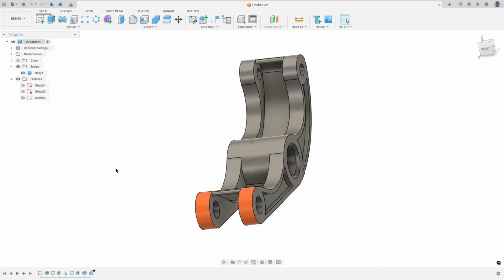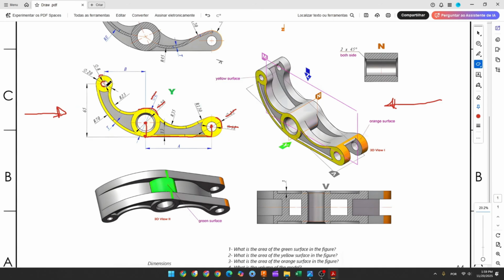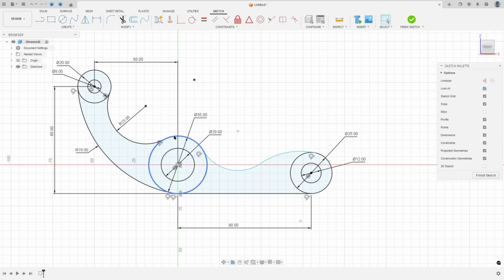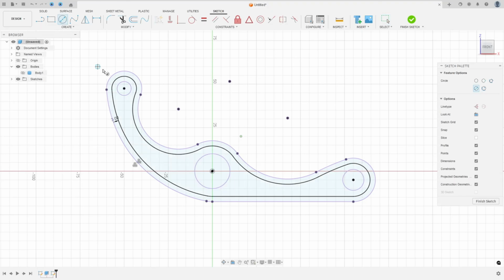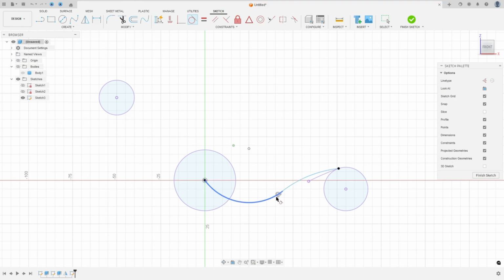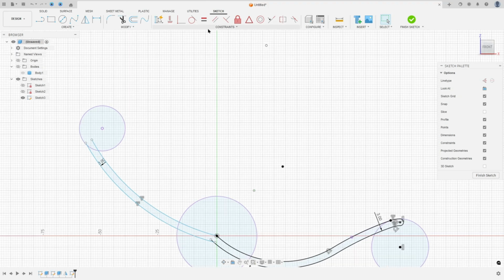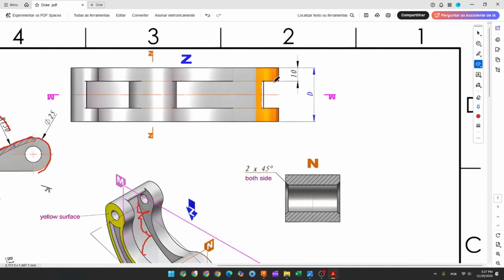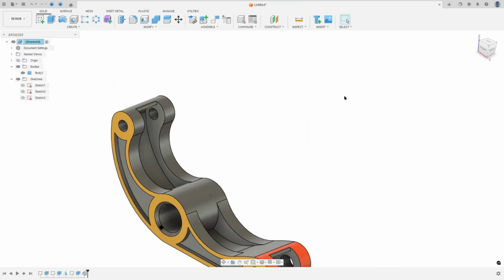Geometry Challenge 🔥 | Fusion 360 Catics 3D13-H03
In this CAD tutorial we'll use the features:

🧱 Extrude
Extrude is the most basic and frequently used command for turning a 2D sketch into a 3D solid.
Function: It works by extending a closed sketch profile linearly (in a straight line). You can use it to add material (join) or to remove material (cut).
Control: You define the depth and direction of the extension.

🔄 Mirror
The Mirror command is a powerful automation tool used to create a symmetrical copy of existing geometry.
Function: It duplicates a selected feature, body, or component across a designated Mirror Plane (or face).
Benefit: It saves significant time by letting you design only one half of a symmetrical object.

📐 Chamfer
The Chamfer command is used to refine sharp edges on a solid model by creating an angled face.
Function: It modifies an edge by replacing it with a flat, angled surface instead of a rounded curve (like a fillet).
Application: It's used to break sharp corners, ease assembly, or for design purposes.